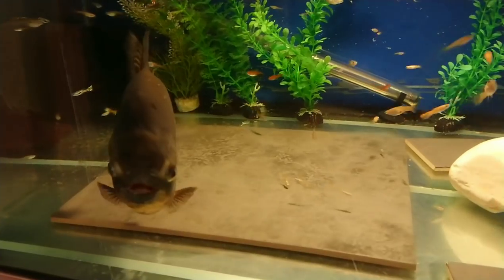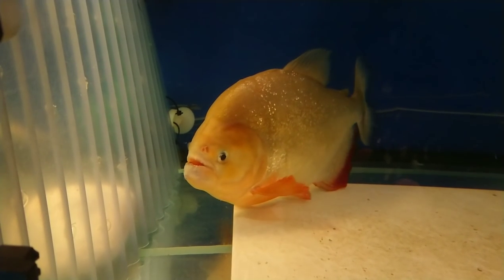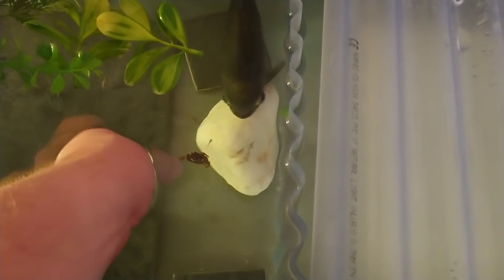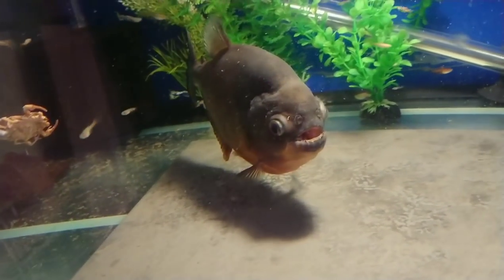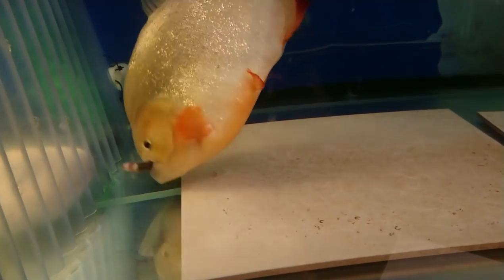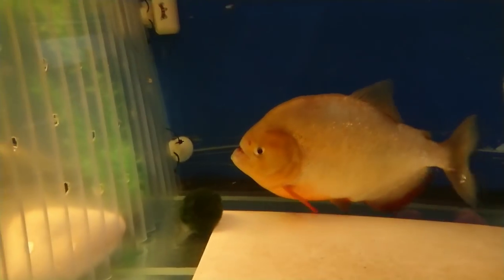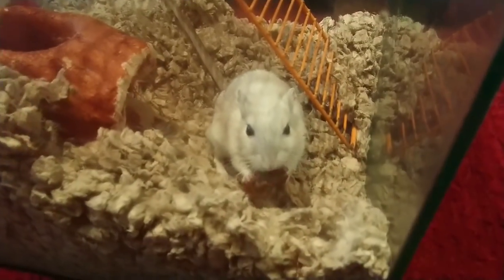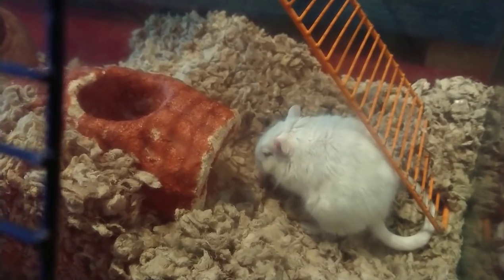would my piranha like SCORPIONS for breakfast or maybe our Gerbils